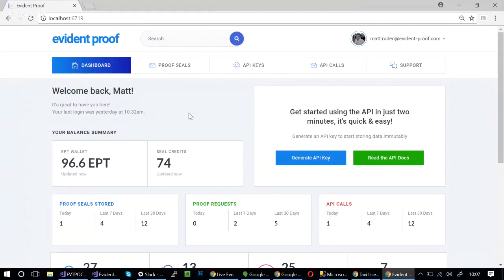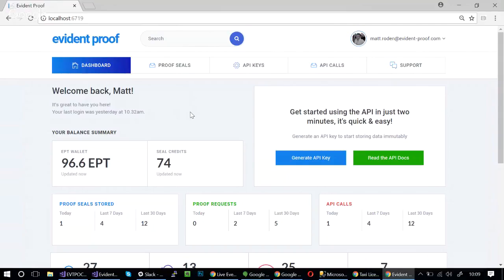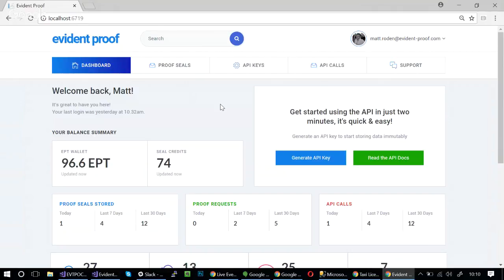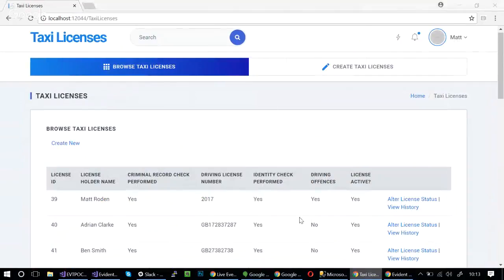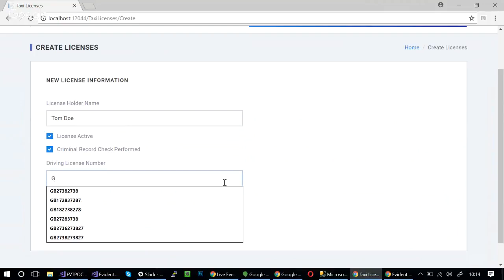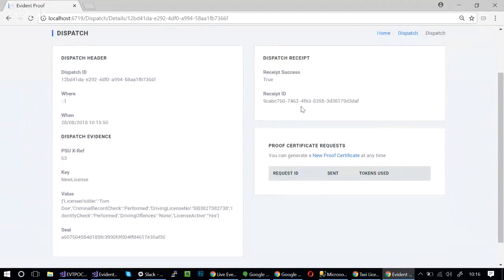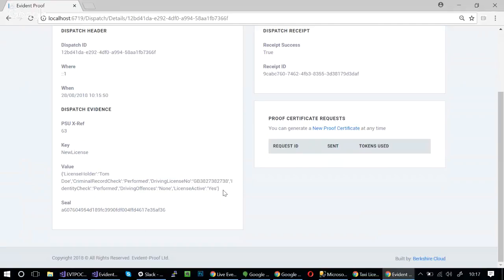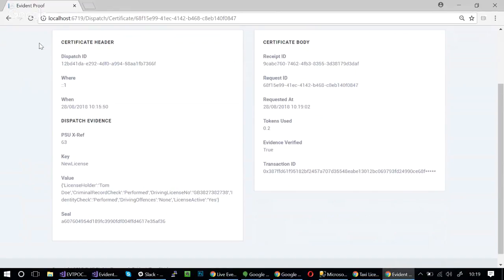Evident Proof Live Demo with CTO Matt Roden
Live demonstration with Evident Proof CTO Matt Roden